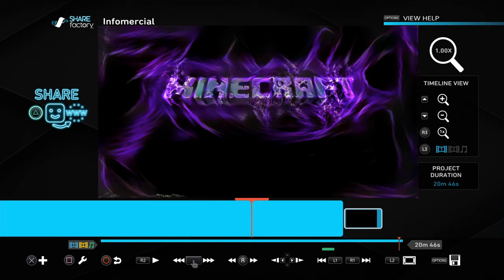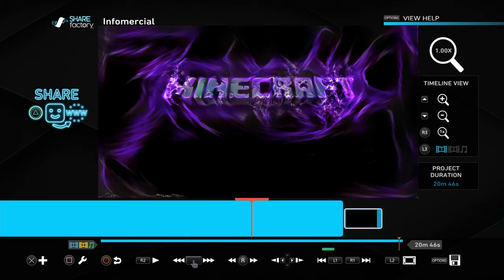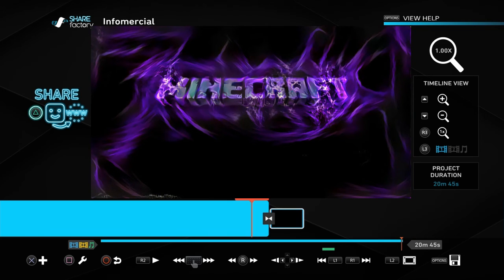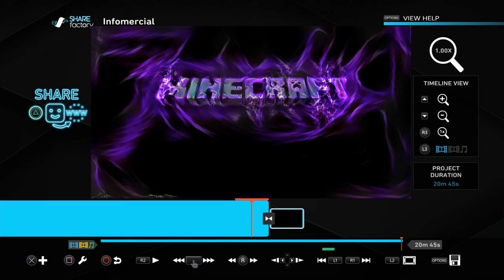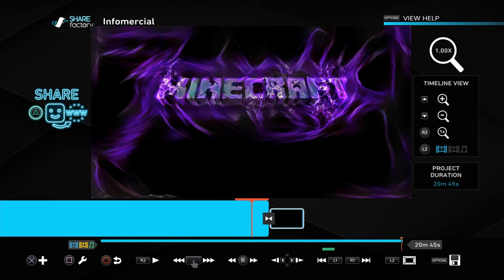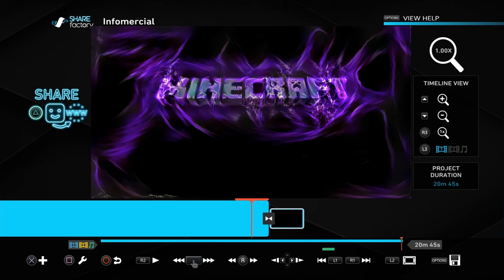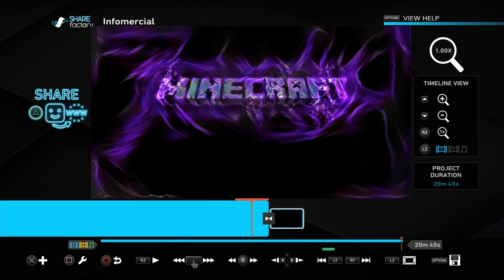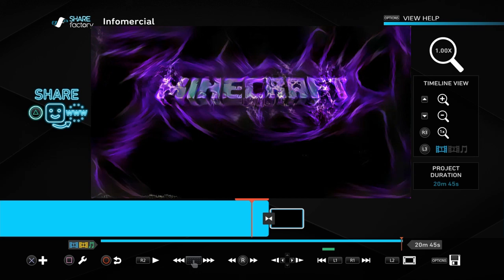Deep Vengeance: Some story explanations